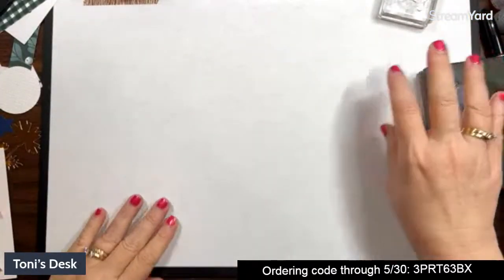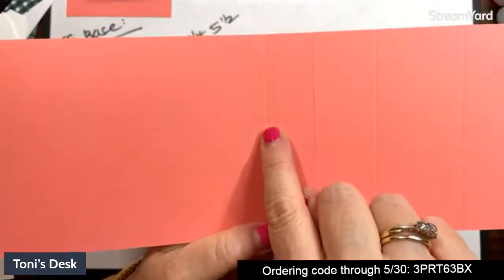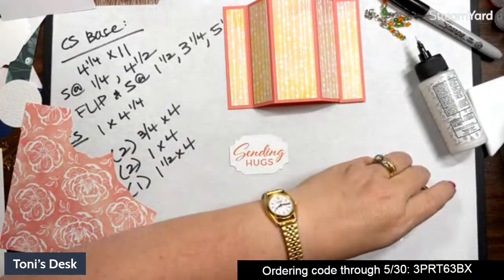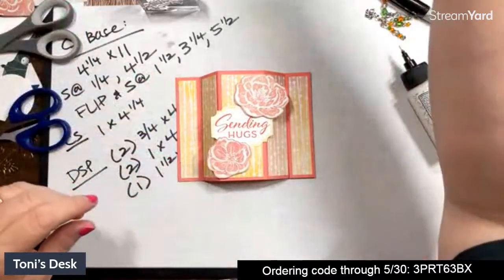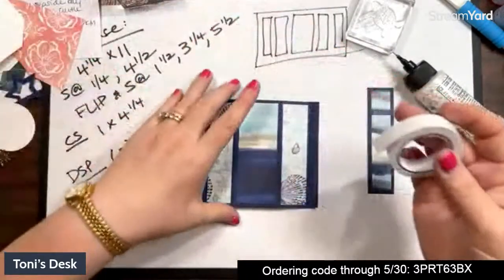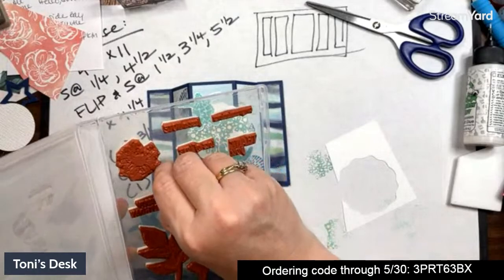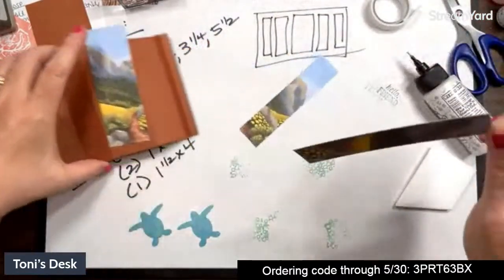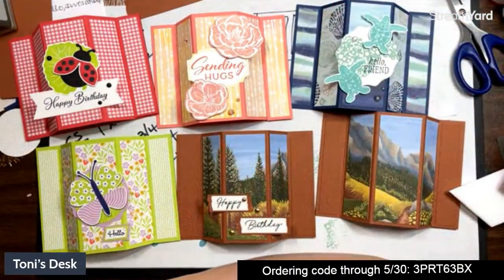Fun Fold: Bay Window Card Tutorial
I've been wanting to try these Bay Window cards for a while now, and found some measurements that I really love!  These fun fold cards are really easy to make, and we'll explore some different stamps and papers.

Place a minimum $75 order using the code above, and get the Make-n-Take packet for my workshop for free, plus a pack of Pastel Sequins to use on your projects.

Workshop Code closes 5/30/2023.

If you have a question, please leave a comment here.

Toni

Facebook Page & Instagram:  @tonistampsandmore
Facebook Sharing Group:  Toni's Stamping & Sharing Group
Pinterest & YouTube Channel:  tonistamps